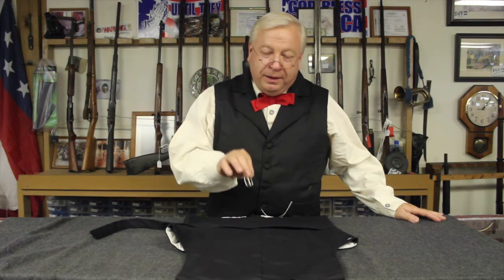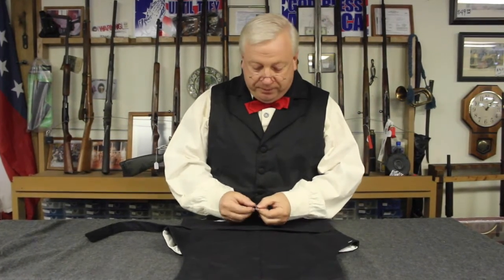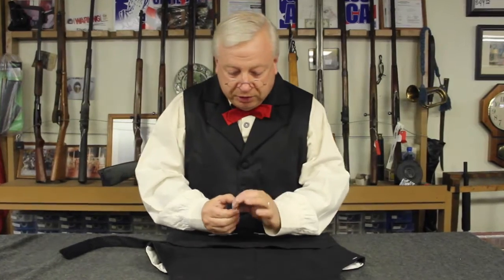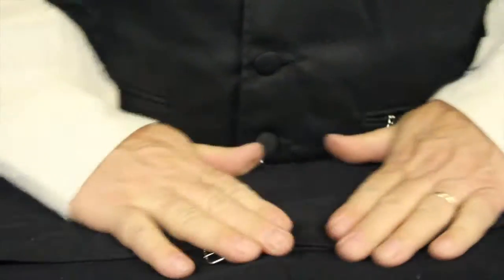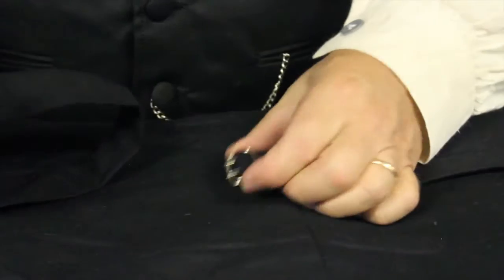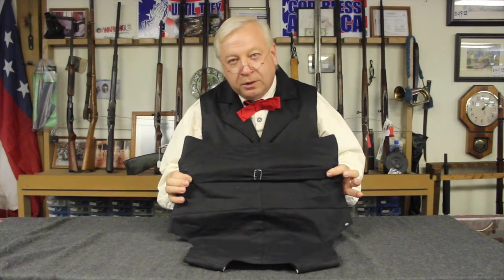Blockade Runner Vest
How to put on a piercing buckle.